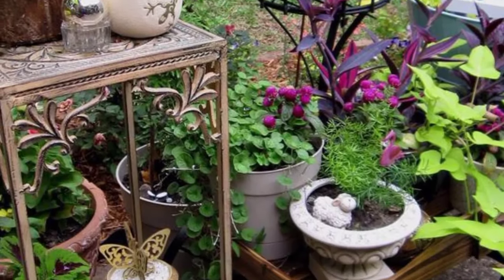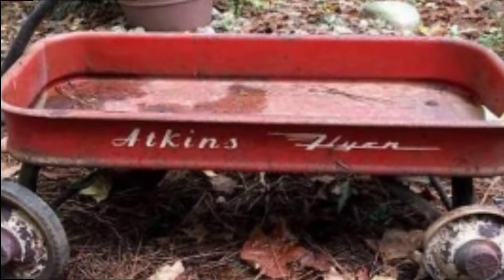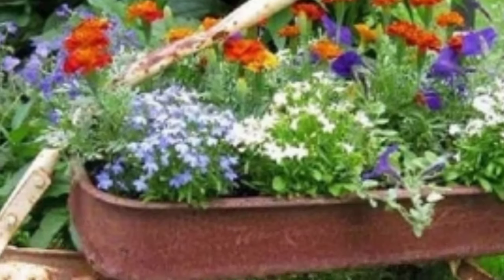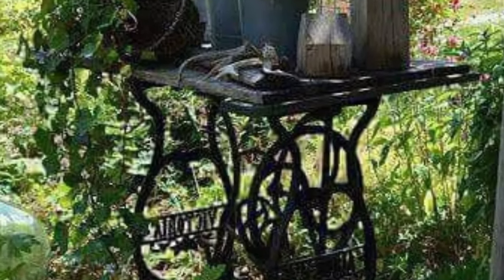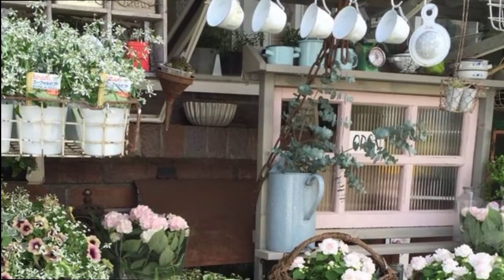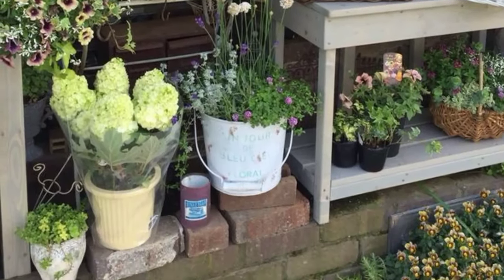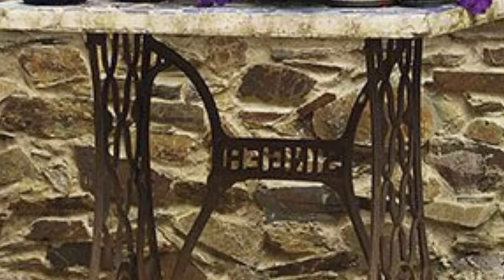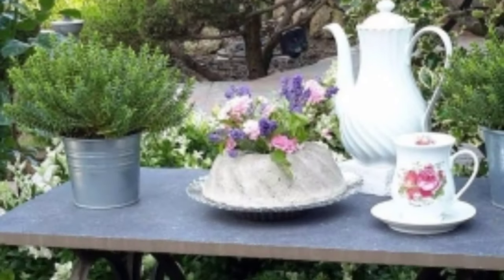Rustic Garden Vintage Ideas -Vintage Garden Hacks & Upcycled Decor